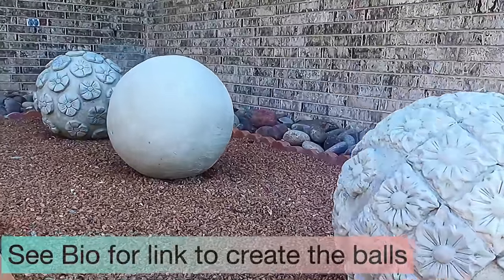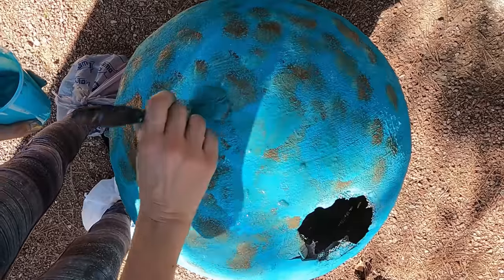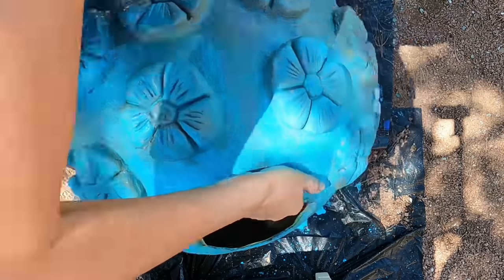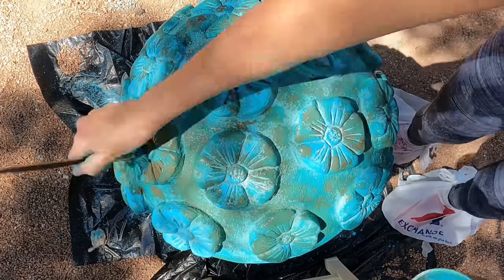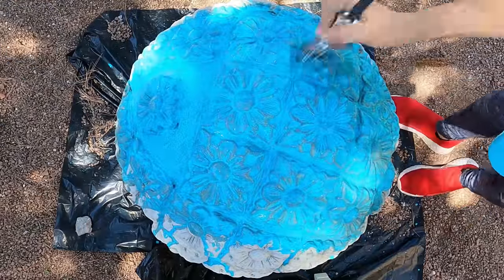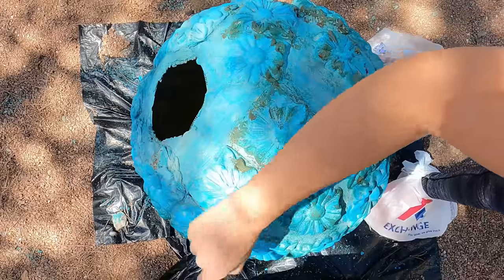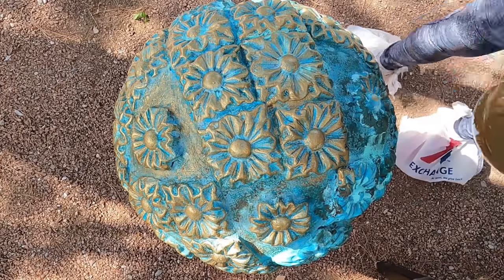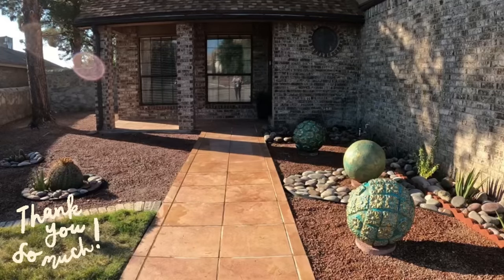DIY Concrete Balls Painted 🌸 Frontyard Landscape Idea 🏡 Garden Cement Balls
Materials:
Cement Balls
3 large brushes
Plate or bowl to mix the paint
Plastic cups to clean brushes and to hold the clean water to wash surface for a weathered look.

Paint:
Deco Art American Decor Metallics  ( For Brass/Copper Look)

To create the Patina weathered Antique finish

Decor art Americana Peacock Teal
Decor Art Americana Chocolate Brown
Decor Art Americana Sea Glass

Cement sealer
24 oz. Turbo Concrete Wet Look Spray (6-Pack)
*CEMENT SPHERES
Materials to make the Balls:

Cement All Rapid Set

Exercise ball of any size

Cement tape

Plastic container to mix cement
From dollar store or anything you have around the house

Plastic wrap

Large brush

Painter scraper tool to mix concrete

MOLD for ORNAMENTS ON SPHERES
Terra cotta air dry clay

Square rosette wood (Many ideas to choose from)

Hobby Lobby)
(White Wash look flower-Small

*CASTING THE MOLD OF CEMENT

CEMENT ALL

Painter scrape tools for cutting/adding details etc

Small brush to remove bubbles

Large brush to clean around the cast ornament

Plastic wrap

*GLUE FOR CEMENT ORNAMENTS

Concrete adhesive.

Small brush

Large brush

Spatula knife to spread cement adhesive on ornaments and clean cement around ornaments

Free Music for creators:

Song: Under The Tree
Artist: Owl Nest

Song: Avatar
Artist: Kia